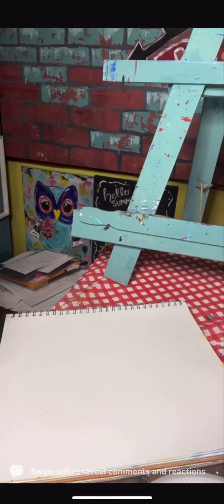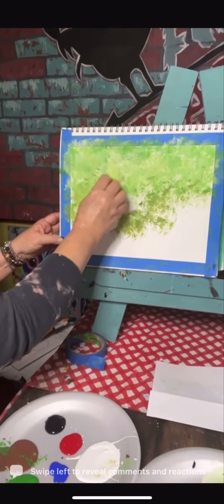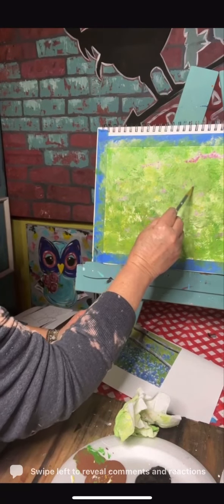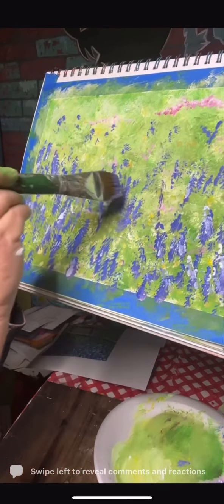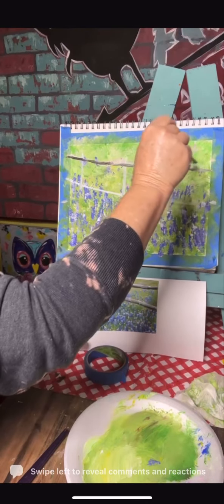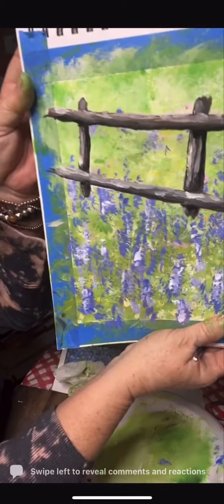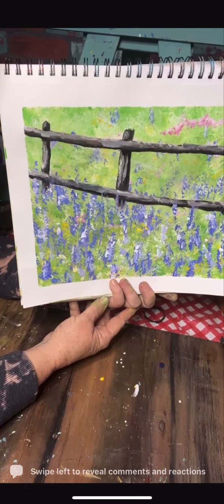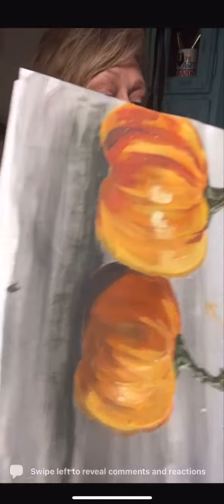Split Rail Fence and Field of Flowers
Step by step of a super easy Field of Flowers.. and Split Rail Fence
So much fun! Learn to paint the background with..
A paper towel!!